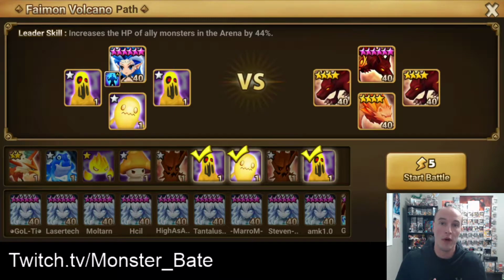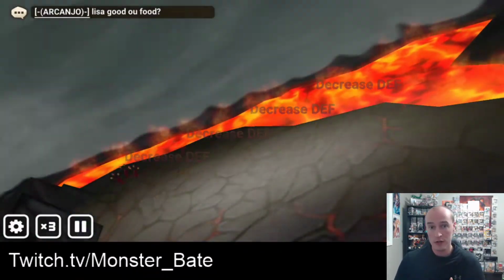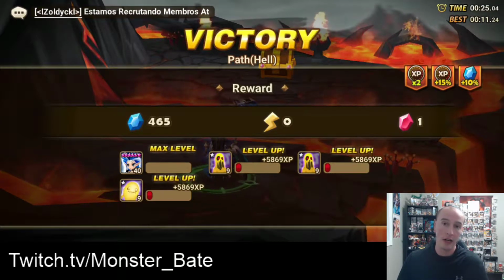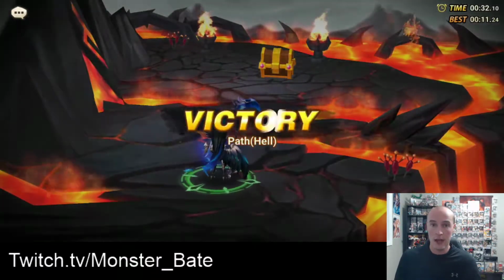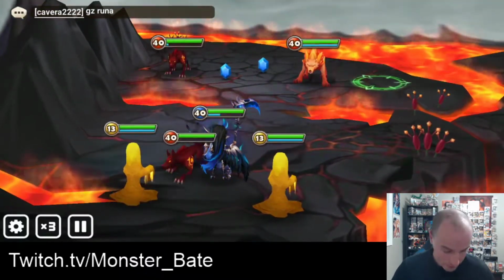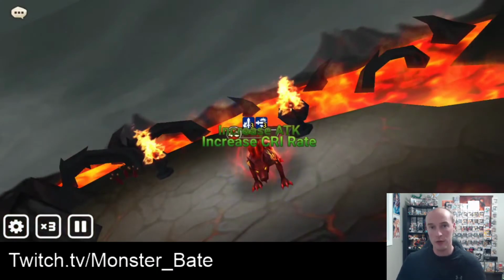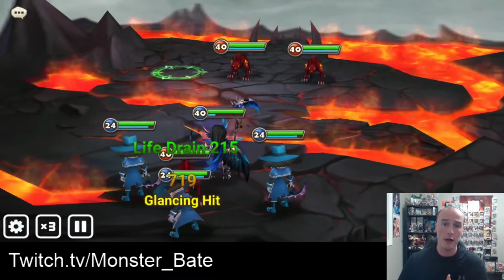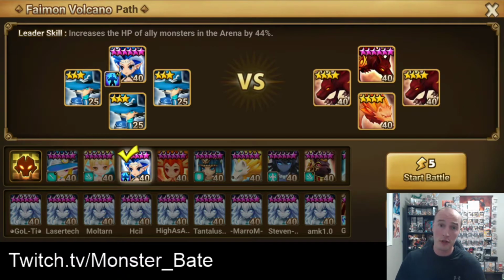6 Starring Resources breakdown of Crystals, Monsters, Energy and Time to Complete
Hey guys!  Did some math for you to figure out how long it takes to 6* a monster and what resources you need to use in order to complete it.  All of this is done with double XP and with 5% guild XP bonus, and the XP bonus from the $30 Daily Pack.  Hope this helps with preparing for your next 6*!